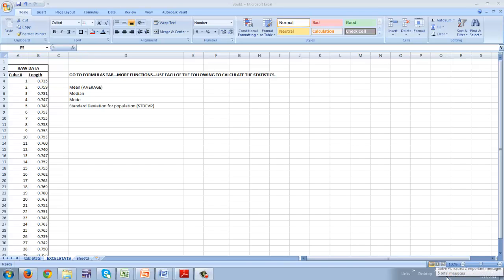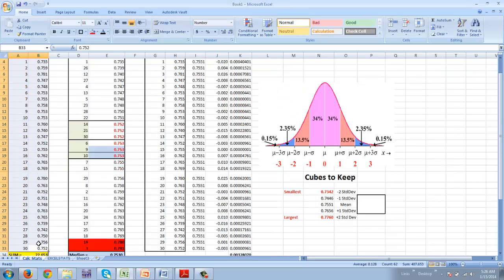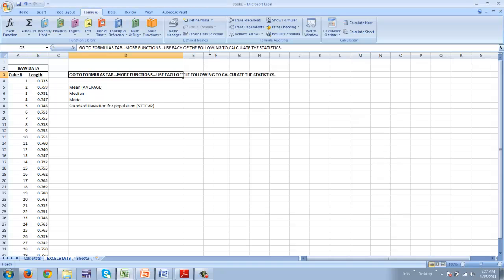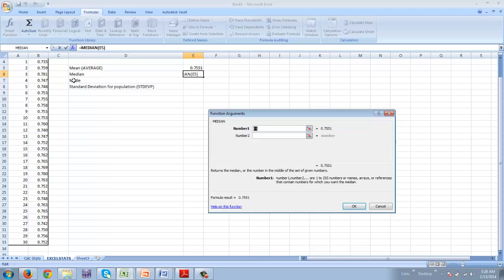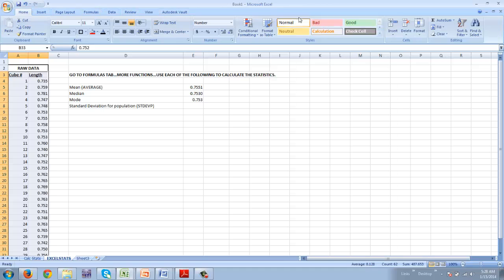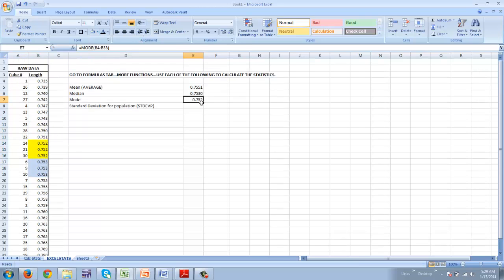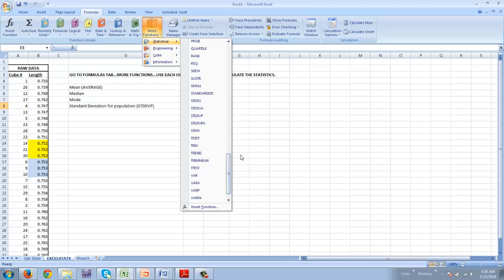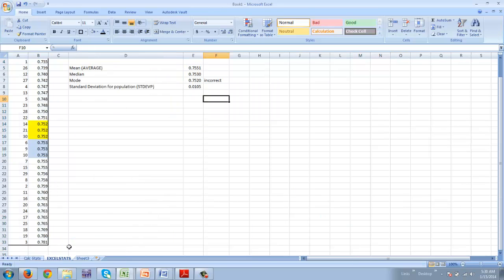Puzzle Cube Stats Excel Formula Tab